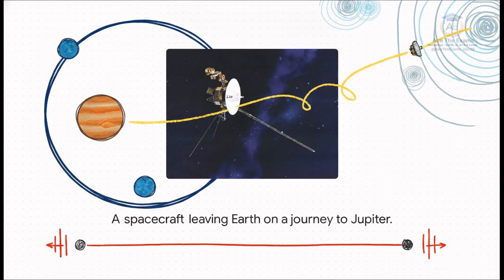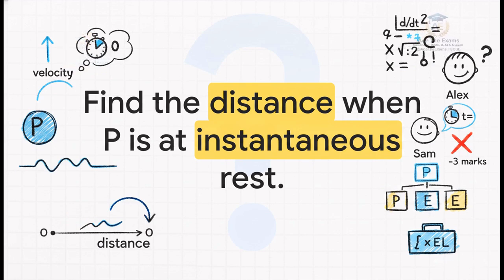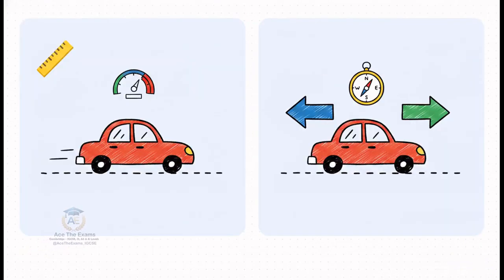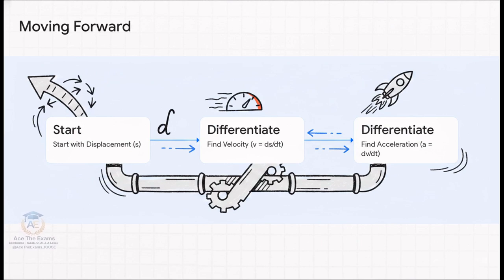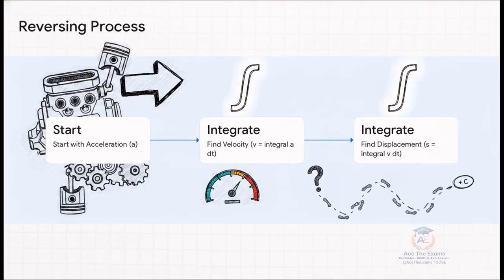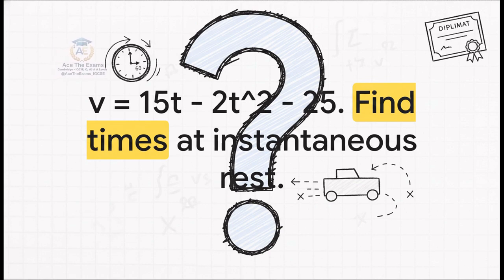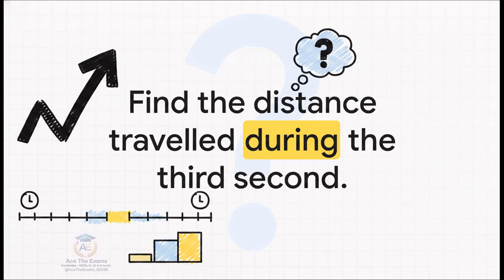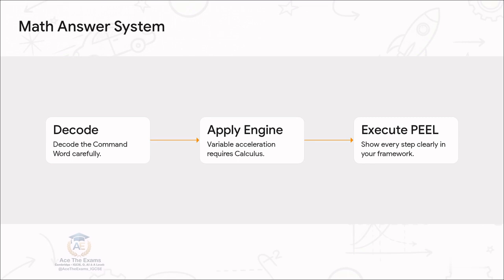Kinematics Additional Mathematics | Ace The Exam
Kinematics Additional Mathematics for Additional Mathematics. This Ace The Exam lesson explains Kinematics using exam-focused revision, questions, past-paper practice, mark-scheme understanding and common mistakes.

Primary search query: kinematics additional mathematics
Current research themes used: add, additional, math, kinematics, maths, fsmq, ocr, mathematics, igcse, cie

Use this video to revise Additional Mathematics, practise exam technique and prepare for Cambridge assessments.